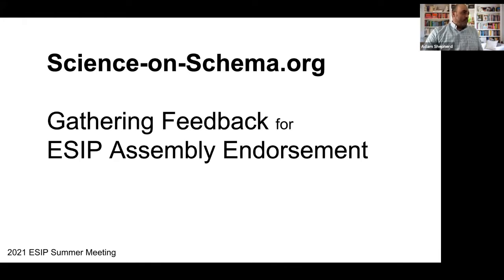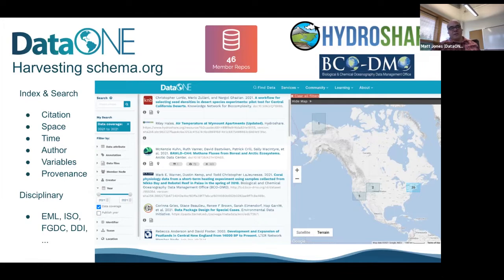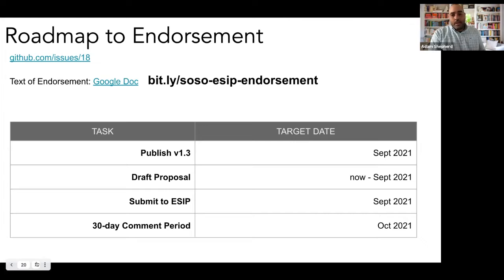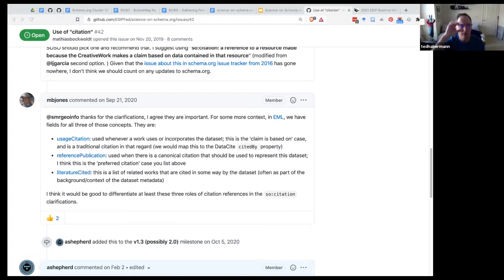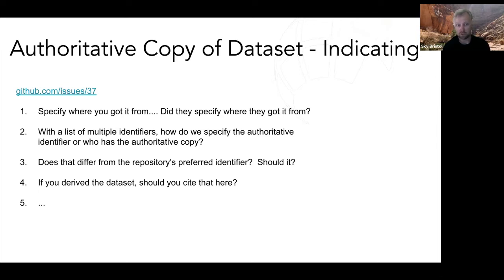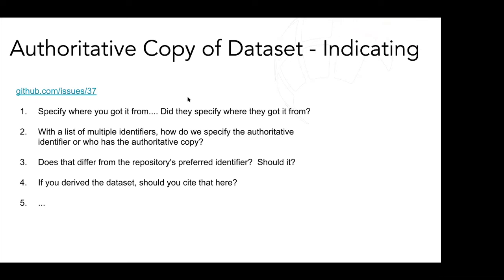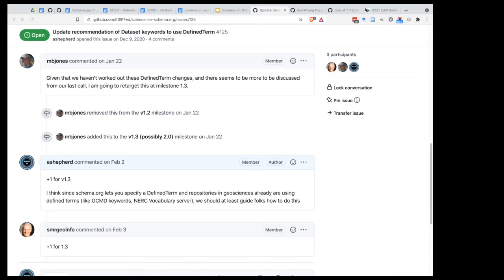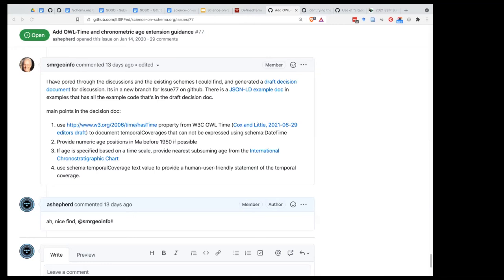Science-on-Schema.org - Gathering Feedback for ESIP Assembly Endorsement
Recording of session held at ESIP Summer Meeting held virtually in July 2021.